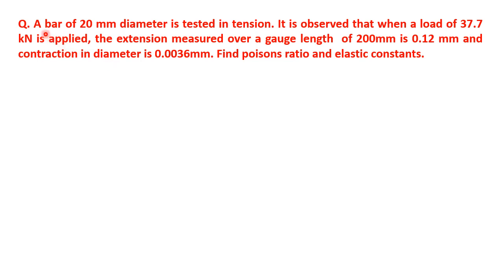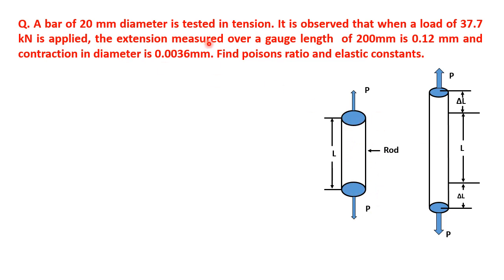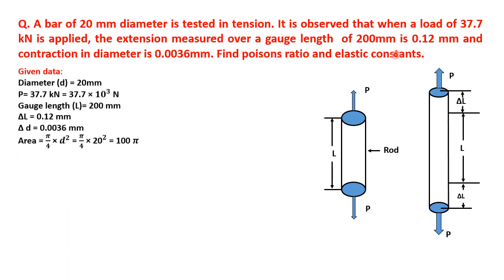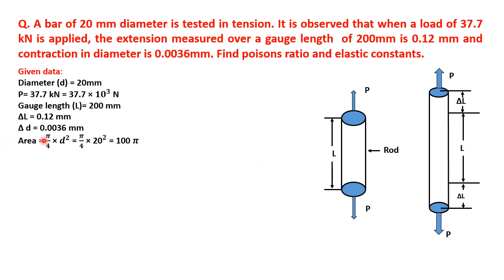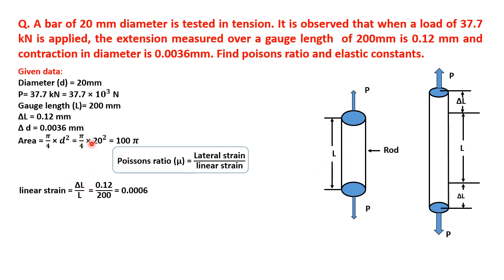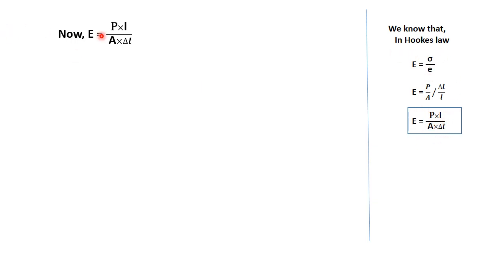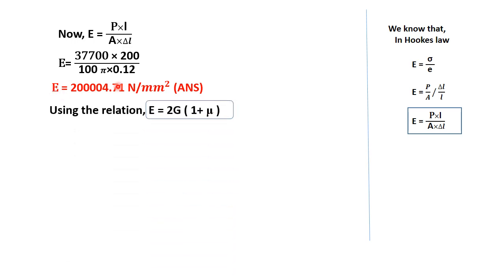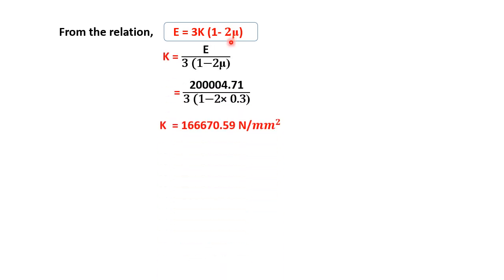Problems on calculation of elastic constants |strength of materials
Problems on calculation of elastic constants